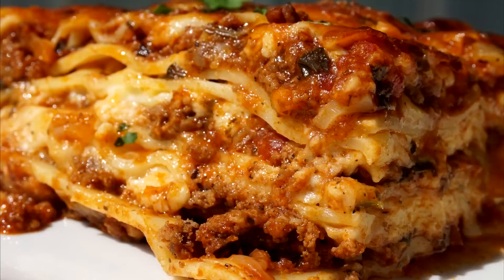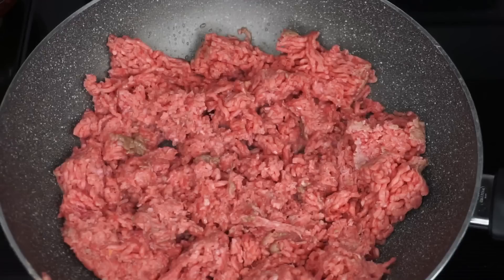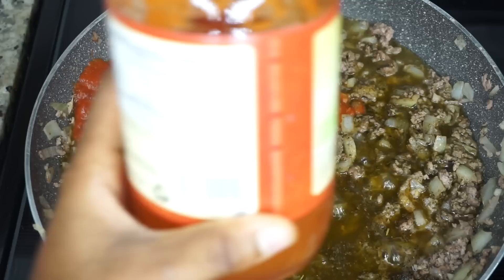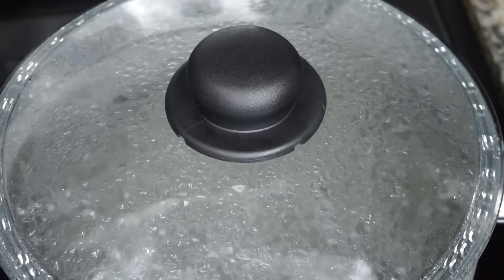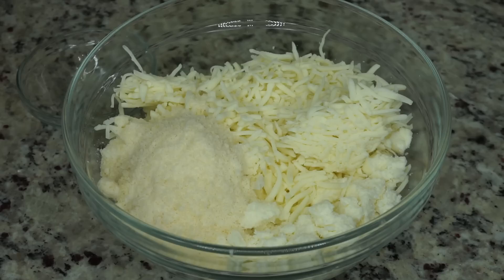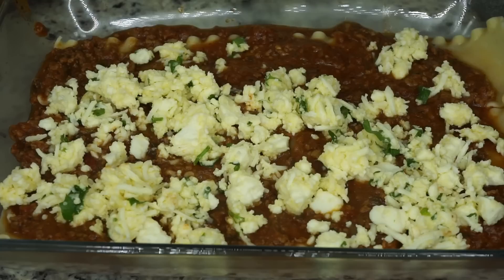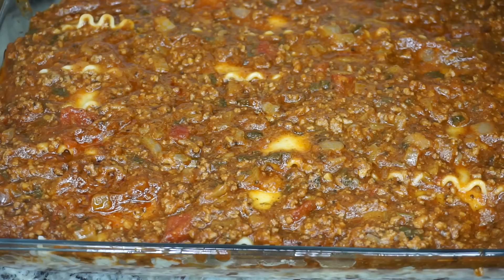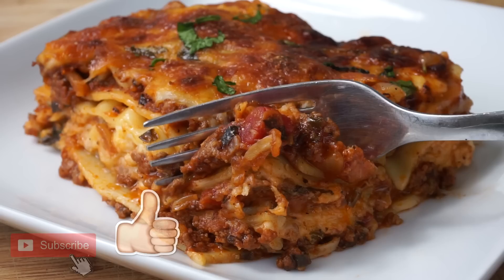The Most Amazing Lasagna Recipe WITHOUT Ricotta Cheese| Must Try!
Today I'll be showing you guys How to make lasagna the easy way at home, without ricotta cheese, because I know most people don't like the flavor of Ricotta Cheese. This ia very easy recipe anyone can make at home because homemade is always better than any restaurant right.

24 oz ground beef
1 tablespoon of salt
1 tablespoon of thyme
1 tbsp of Creole seasoning
 1 tbsp of green ground black pepper
1 tbsp Italian seasoning
1 tablespoon of garlic powder
1 tablespoon of Basil
1 teaspoon of oregano
8 oz of chunky tomato onion and garlic Italian sauce
 4 cloves of garlic minced
1 cups of onions
1/3 cup of tomato paste
1 cup of chopped parsley
24 oz mozzarella cheese
1/3 grated Parmesan
2 large eggs
1 queso fresco cheese
1/4 cup parsley